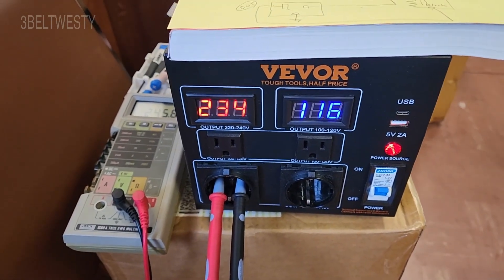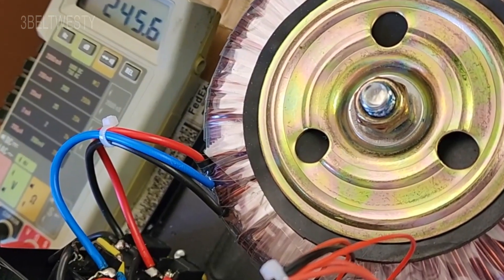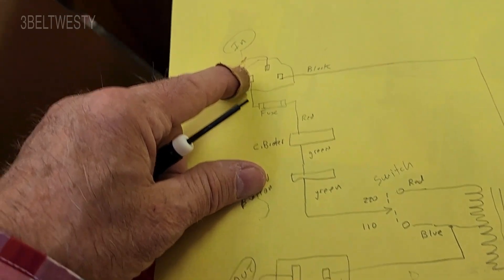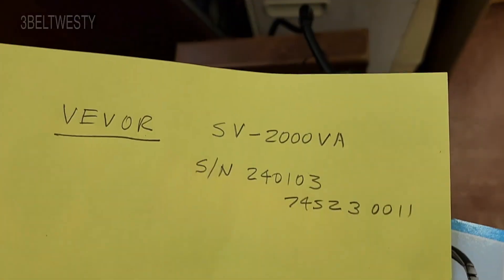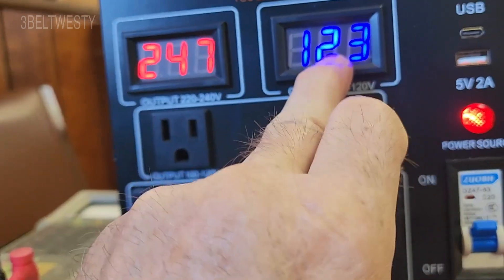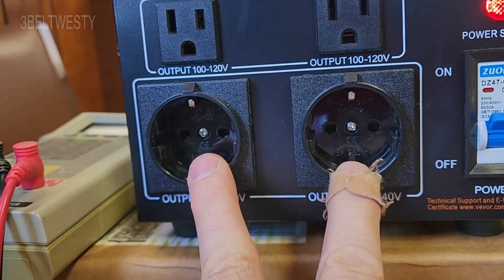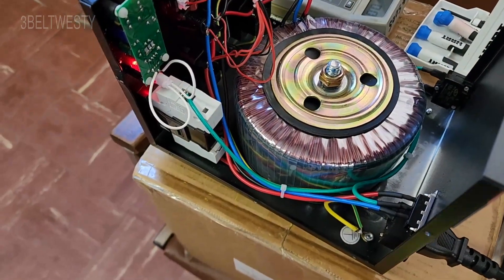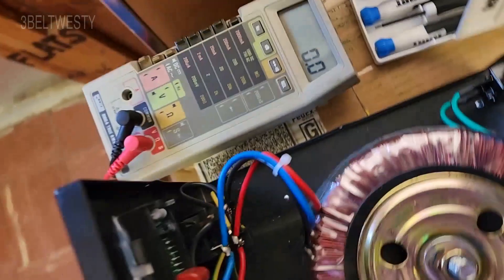VEVOR SV-2000VA Voltage Converter Adjust meters Toroid Transformer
Adjust panel meters on Step Up/ Down Toroidal  Transformer unit. Model is SV-2000VA My mains here are 60 Hz 120 volts. The actual is about 123 Volts. This unit is made in China where it is 50HZ AC. My guess is the meters were a slightly low since mass produced and/or the circuit shifts some  with frequency.

 2000 VA 003 SAT AUDIO S22 3BW 8K